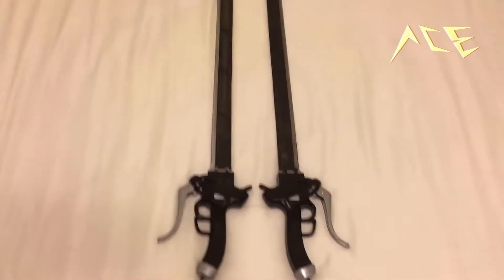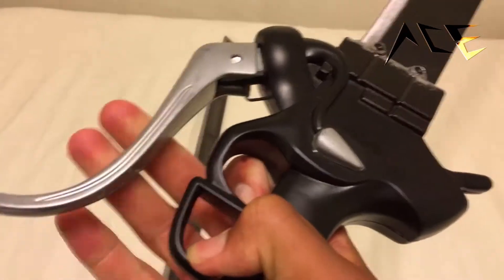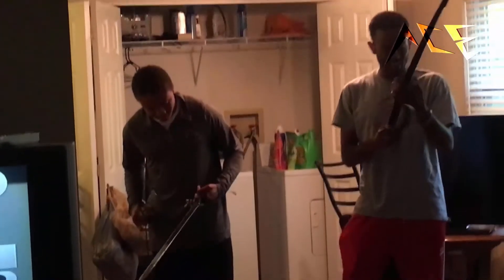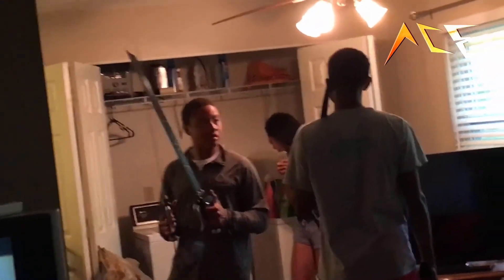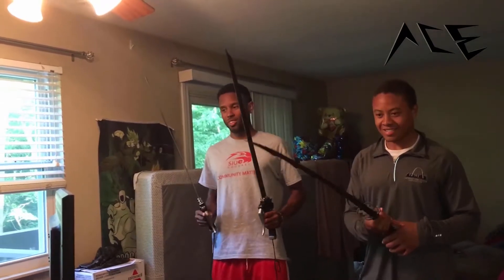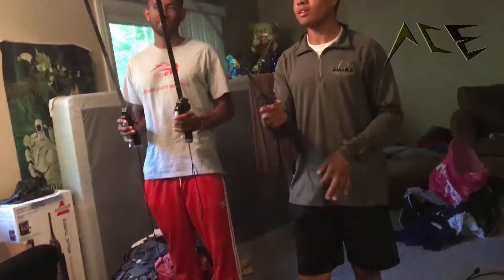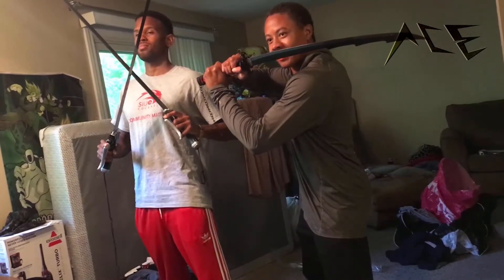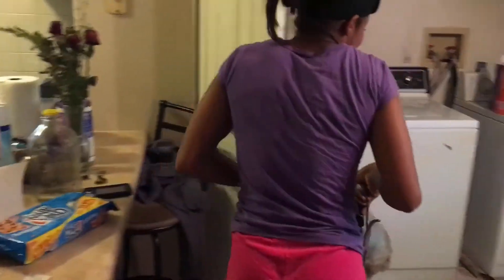True Swords | REAL Attack On Titan Swords!! Unboxing/Review (2016)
This replica is based off the anime Attack On Titan (Shingeki no Kyojin). The sword is made entirely of 1045 Carbon Steel and cost 39.97 USD for EACH BLADE. The blade can be sharpened, although I do not recommend doing so. I also do not recommend swinging this around unless you intend to break both the hilt and your stubby little fingers... its just not meant for that.

Overall an AMAZING wall hanger that will have fans drooling at he attention to detail. Trueswords has definitely outdone themselves with this one!